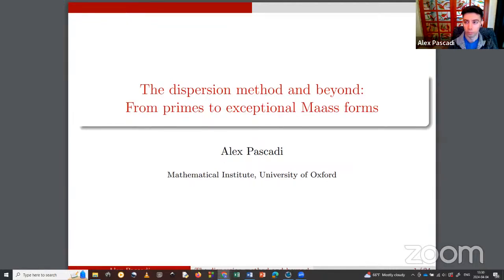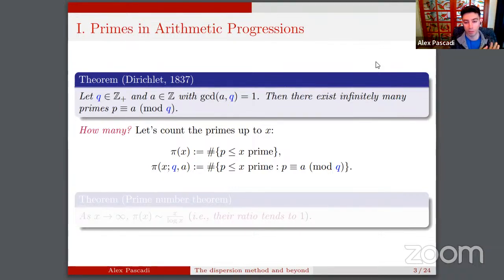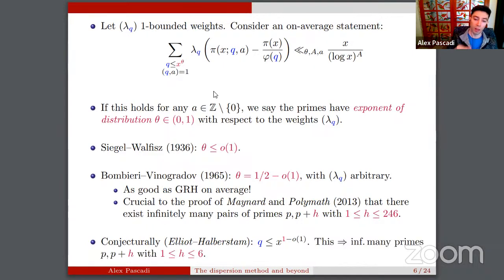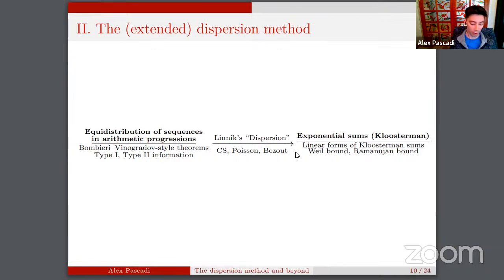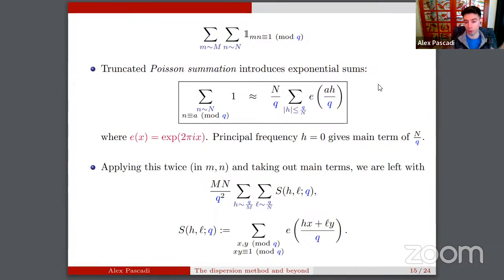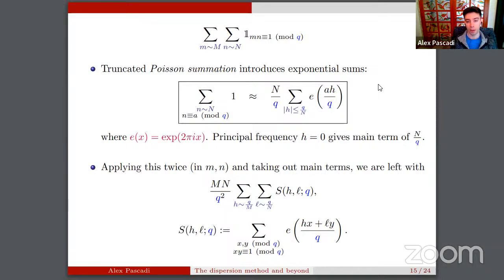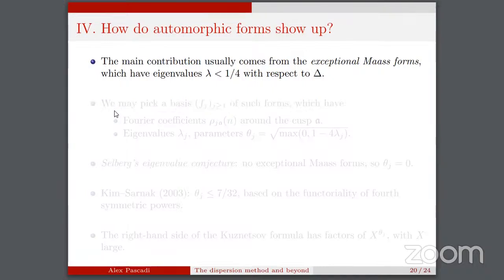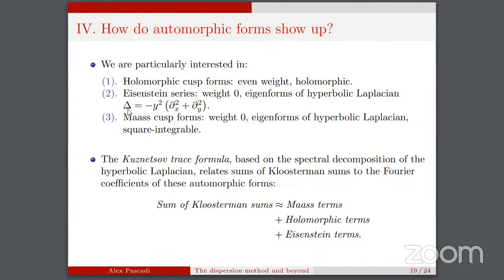Alexandru Pascadi (Oxford University)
The Seminar on Special Functions and Number Theory